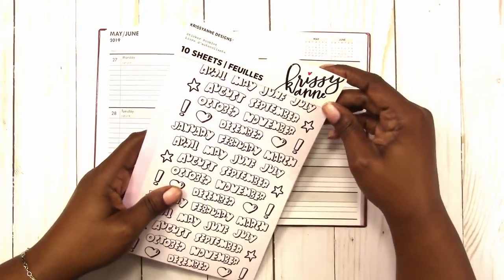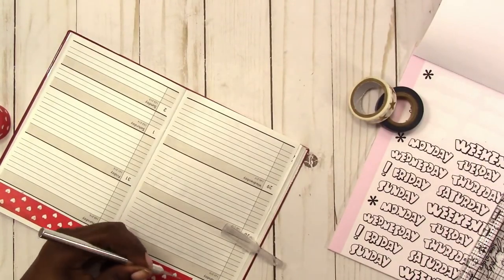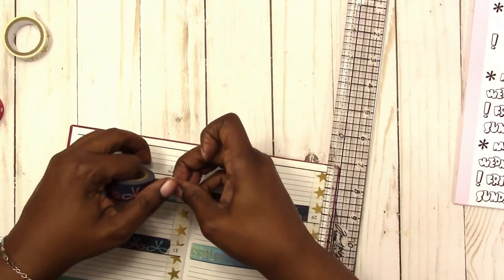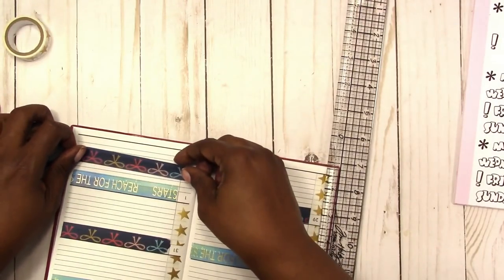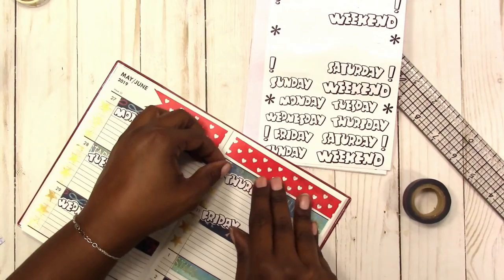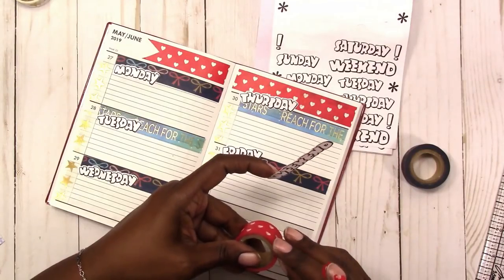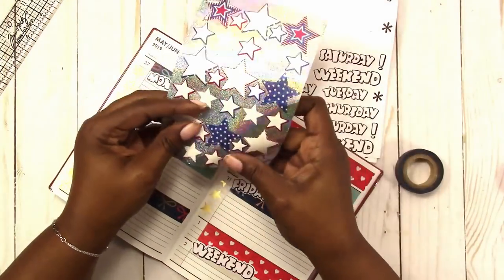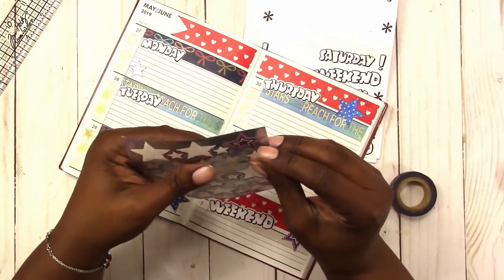DOLLAR TREE PLANNER Social Media PLAN WITH ME Week 22 - Scrapcraftastic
Extra special planner decor for planning the week of Memorial Day in this Dollar Tree planner!

Rachelle